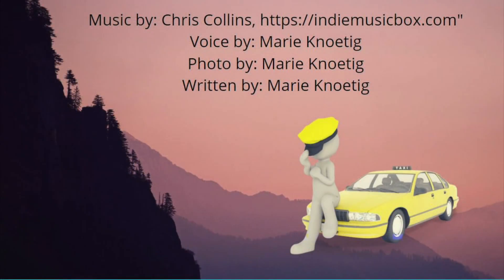Meditation To Heal Your Body/ Tracks in the Sand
3-minute meditation to bring balance back to your moment with Take a CAB.  Catch yourself, Assess, Breathe, and return to your day with a new sense of calm and peace.

Go to marieknoetig.com to learn more about how to live a healthy life and age gracefully.

Like Body Within Healing (@body.within.healing) on Facebook and Instagram for more!
self-awareness through meditation
calmness and serenity meditation
stress management meditation
relaxing meditation for balance
body-mind connection meditation
transformative meditation journey
grounding meditation practice
mindfulness for inner healing
meditation to heal your body
tracks in the sand meditation
quick stress relief techniques
meditation for inner peace
calm and balance practice
3-minute guided meditation
mindfulness and healing
self-help healing practices
breathing techniques for calm
healing journey support
meditation for graceful aging
wellness through meditation
connect to inner calm
natural healing meditation
go inward with meditation
find your inner peace
mindfulness journey practices
tools for health and healing
meditation for self-awareness
restore balance meditation
healing energy visualization
holistic healing techniques
connection with your body
learn mindful breathing
healing through meditation
journey to self-healing
calm your mind and body
meditation for daily stress
heal through mindfulness
wellness lifestyle practices
short meditation for clarity
guided mindfulness tools
learn body wisdom techniques
take a cab for peace
discover peace and balance
health and healing routines
journey to inner balance
personal growth meditation
healing tracks in the sand
body within healing
take a cab meditation
guided healing meditations